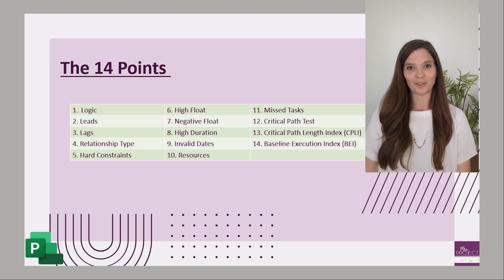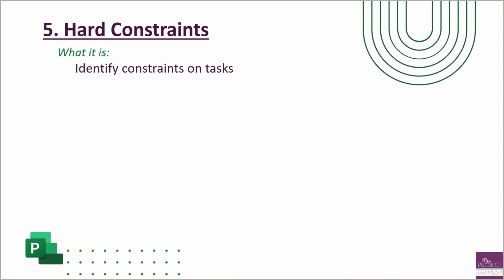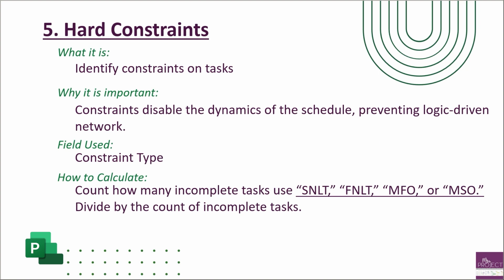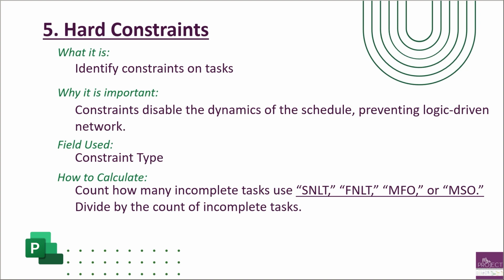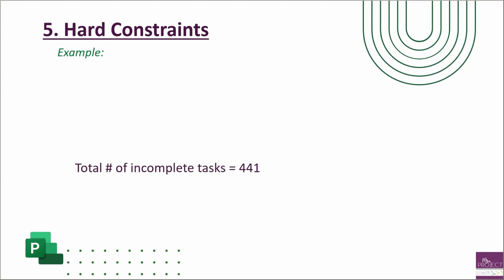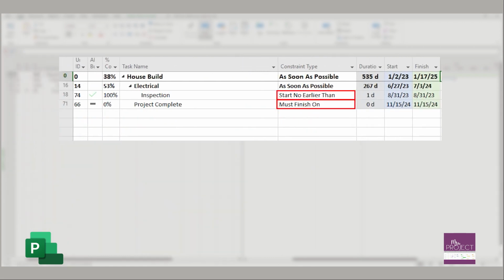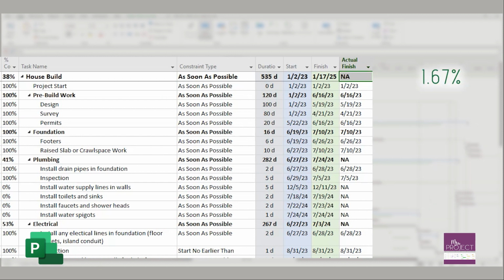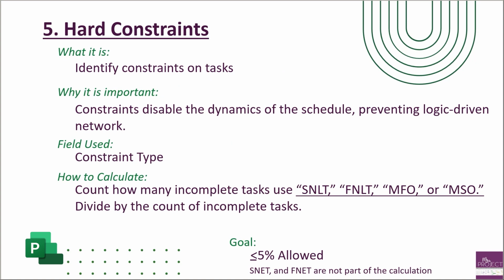Hard Constraints: DCMA 14 Pt - MS Project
Defense Contract Management Agency (DCMA) created a schedule assessment that is a guideline to determine if your schedule can be used as a management tool. There are 14 points of measurements. The fifth metric is looking at constraints. Constraints take away your schedule's ability to adapt.

0:00 What is included in the DCMA Constraint metric
0:45 What does the constraint metric look for
2:44 Example of how to calculate the constraint metric
3:11 Where to find constraints in Microsoft Project
4:53 Overview of the DCMA constraint metric